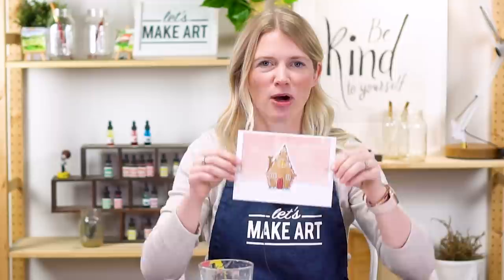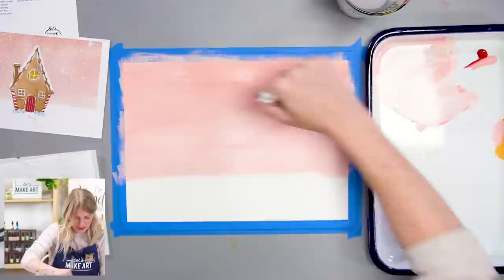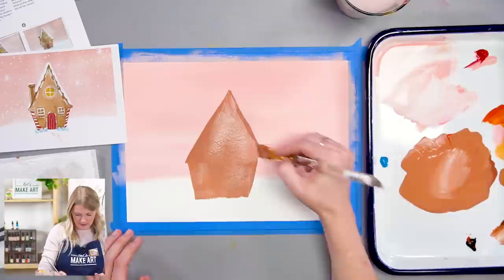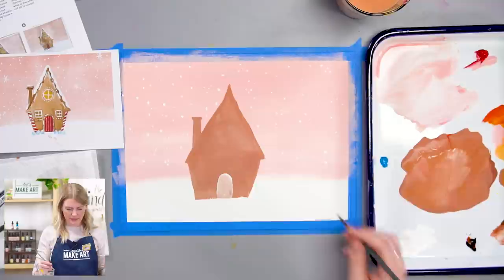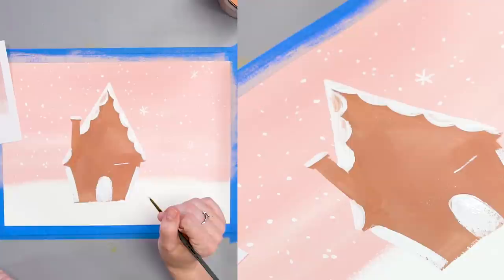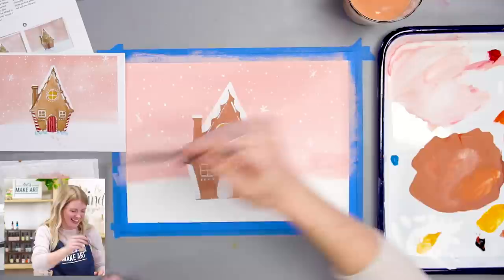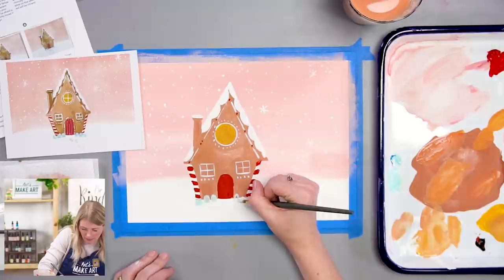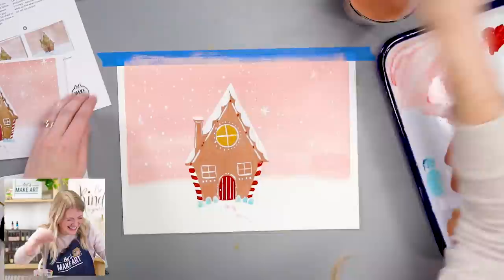Let's Paint a Gingerbread House | Holiday Painting Tutorial with Sarah Cray of Let's Make Art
Need some gouache? Shop the art supplies used to create this Gingerbread House painting here➝

Have you ever decorated a gingerbread house for Christmas? Our Gingerbread House holiday painting project is just like that, except Sarah Cray is using gouache instead of edible construction materials. Learn how to mix gouache colors, like browns, oranges and pinks, mentally place the subject (before actually painting), add gently falling snowflakes (or a snow flurry!) and twinkly stars all before you build your house! Embrace the wonky with a freehand house design, add a scalloped rood, gumdrop candy decor, candy and cane edges! This whimsical gingerbread house makes a darling Christmas craft and is easily customizable.

This year, we're celebrating the holiday season with four Special Edition Holiday painting projects using gouache. Each painting lesson features step-by-step instruction that can easily be customized into your own holiday craft, Christmas card or piece of DIY holiday decor to be given as a handmade Christmas gift. Happy Holidays from all of us at Let's Make Art!

New to Let's Make Art? We began with the idea in mind to create an art store that empowers everyone to create! Offering free education, monthly subscription boxes, a variety of art mediums, and trusted supplies, what it comes down to is simple: we're here to make art, well, simple!

Chapters & Timestamps
00:00 - Welcome & Hello
00:54 - Steps
01:31 - Colors & Supplies
03:01 - Background
06:36 - Paint the House
15:37 - Snowflakes
19:28 - Rooftop Snow
22:11 - House Details
35:03 - Gumdrops